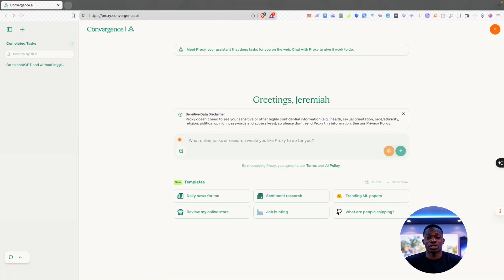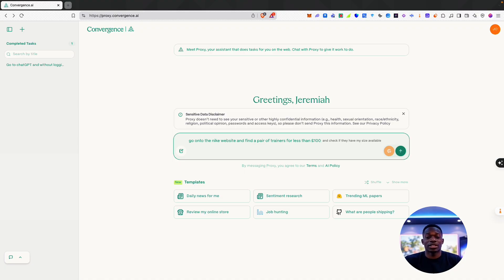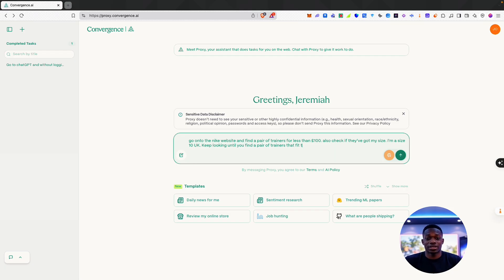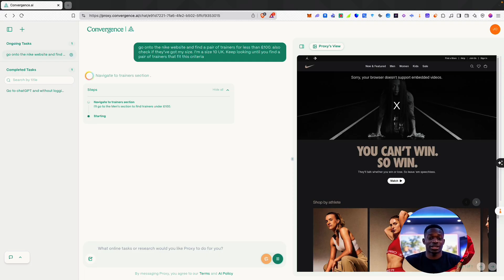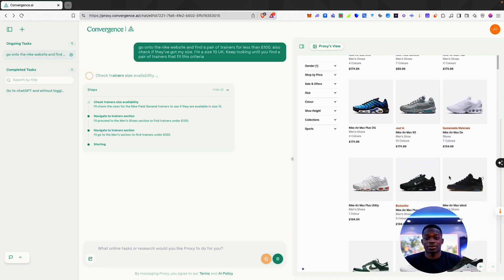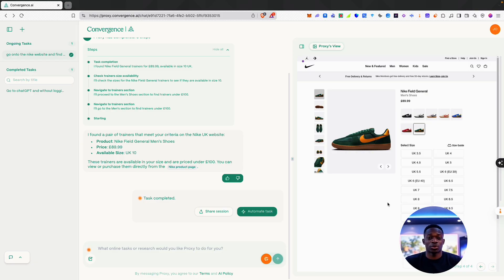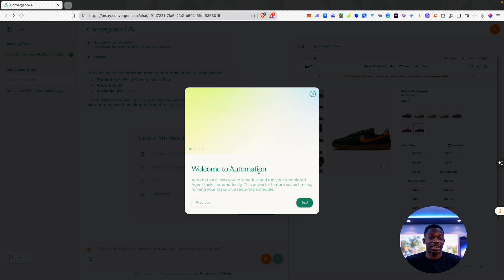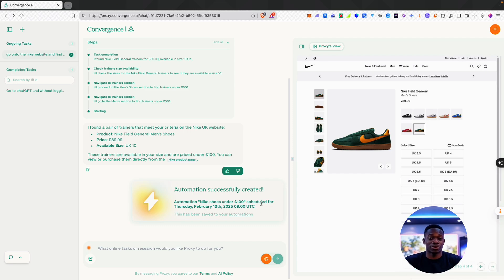Automate Web Browsing with Proxy by Convergence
🎬 Proxy by Convergence AI Walkthrough: Automate Web Browsing with AI!

In this video, I’ll guide you through setting up and using Proxy by Convergence AI, the ultimate AI assistant for automating web browsing. Whether you need to gather data, fill out forms, navigate websites, or streamline repetitive online tasks, Proxy makes it effortless—saving you time and effort with AI-powered automation.

🔑 What You’ll Learn in This Video:
✅ Overview of Proxy by Convergence AI and its key features
✅ Step-by-step guide to automating web browsing tasks
✅ Tips to optimise your workflow and boost productivity

The future of web automation is here. Let AI handle the tedious tasks—so you can focus on what really matters! ⚡

This video is an AI walkthrough as part of our Everyday AI series.